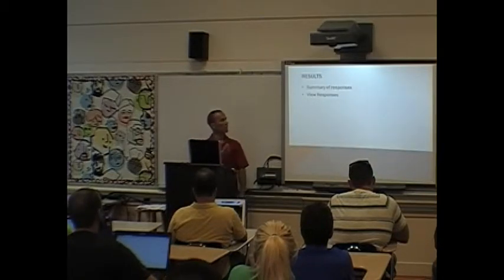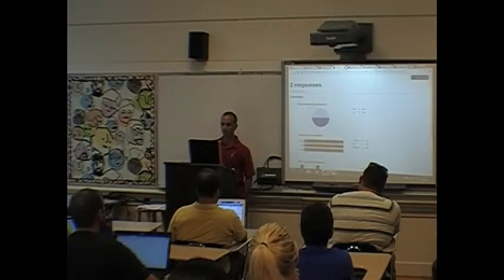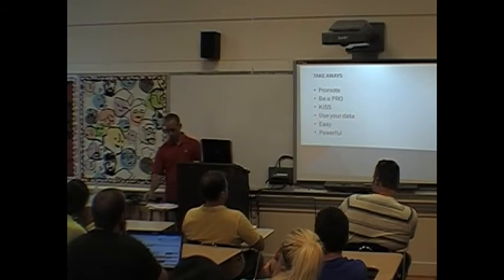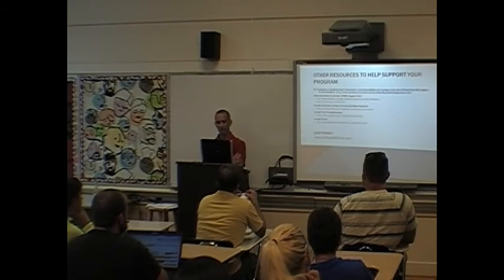Surveys - Rhythm & Moves Annual Conference August 2014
Jason Willard-R&M Teacher of the Year
Surveys
Supporting your program with survey data. It is more important than ever for teachers to be proactive and champion their programs. Supporting your program with survey data is easy and VERY powerful. This instructional workshop will walk you through a survey set up and have you collecting data in no time.